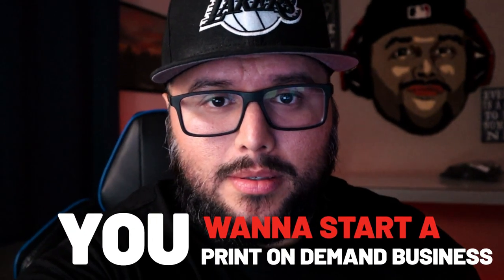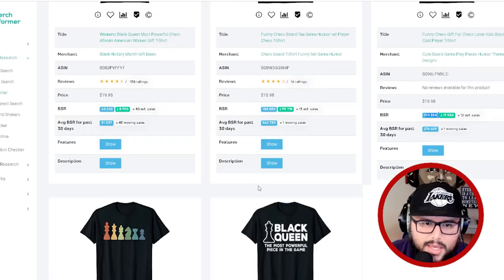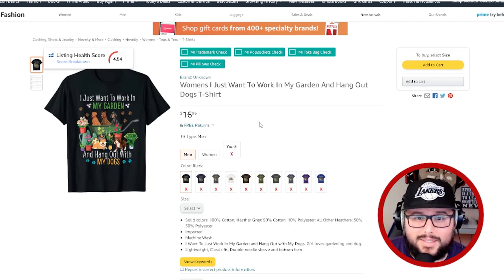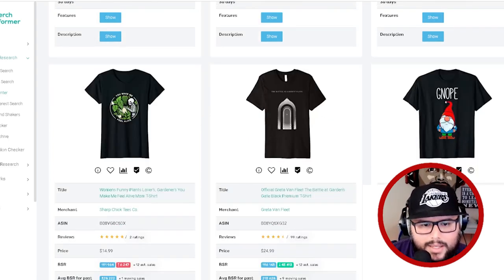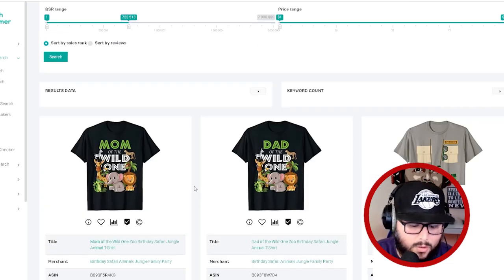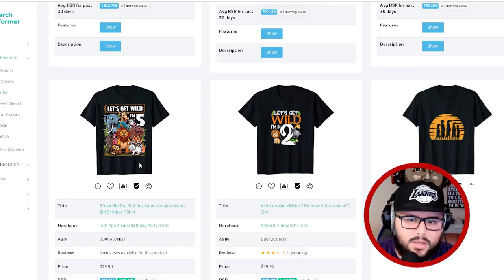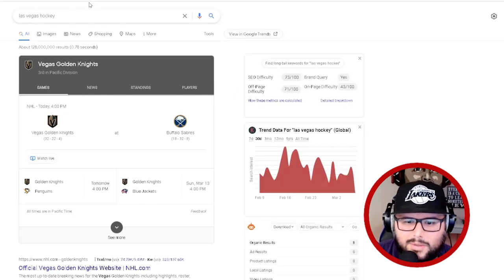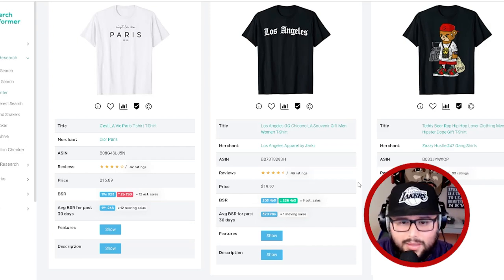Top 5 Print on Demand T Shirt Niche Research Ideas 2022 #9 Merch by Amazon | Low Competition Niches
If you're looking for some hot Merch by Amazon best niches to research, look no further! These five print on demand t shirt niche ideas are sure to be profitable in 2022. #9 is Merch By Amazon, and it's hotter than ever! With over 150 million users, there's plenty of opportunity to make money selling shirts. So what are you waiting for? Start researching these great niche ideas today!

Time Stamps:
Intro - 0:00
Niche 1 - 0:30
Niche 2 - 5:13
Niche 3 - 10:49
Niche 4 - 13:51
Niche 5 - 17:01